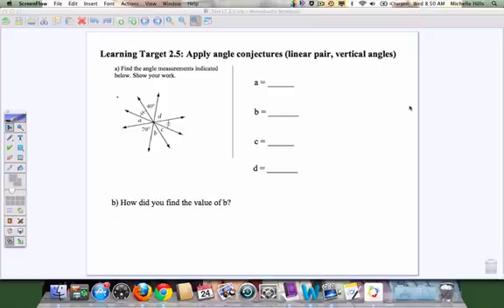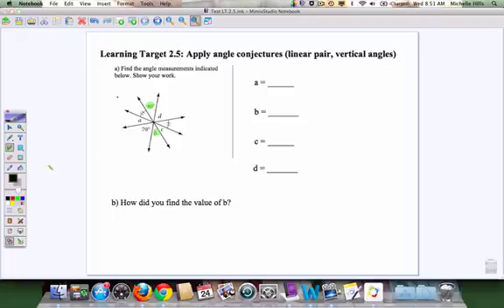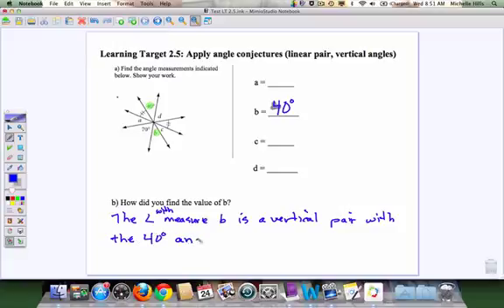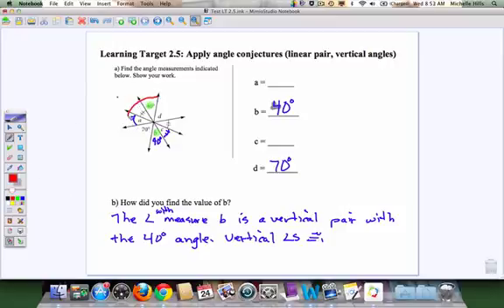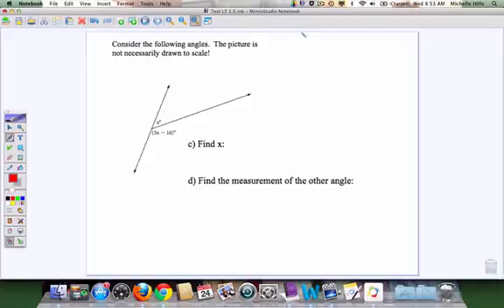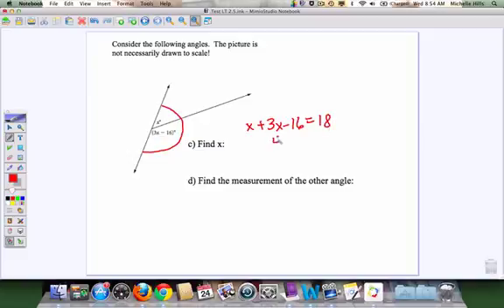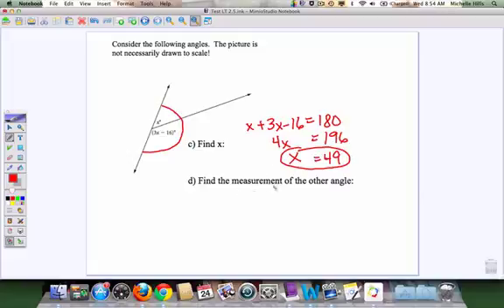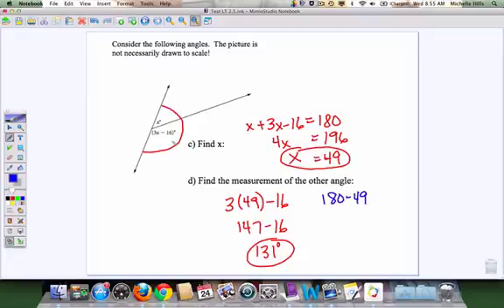Geometry 2.5 Test.mov